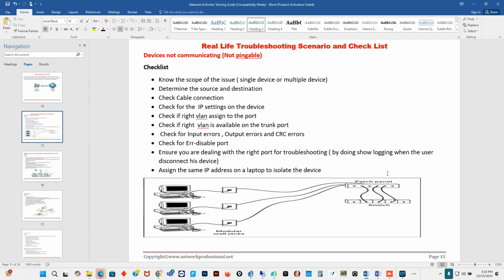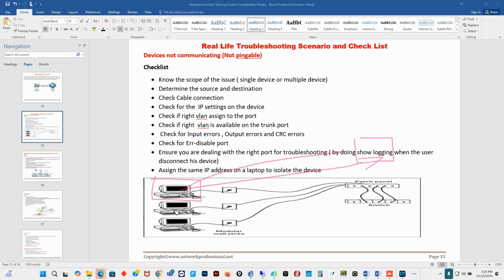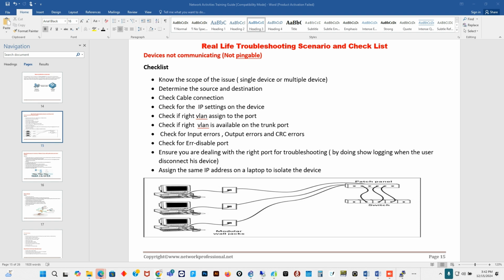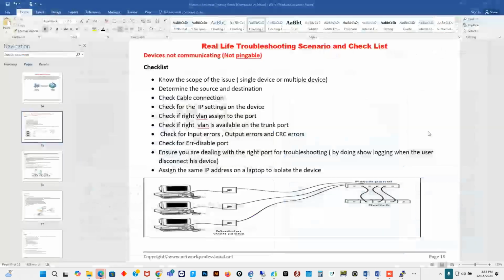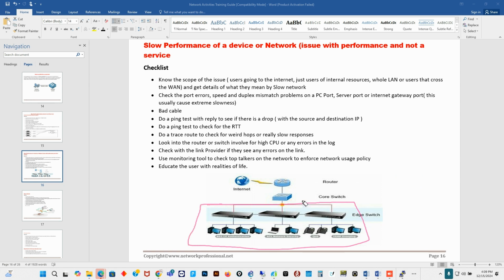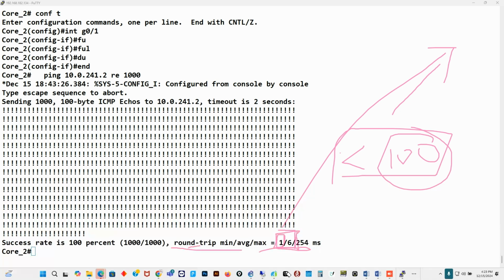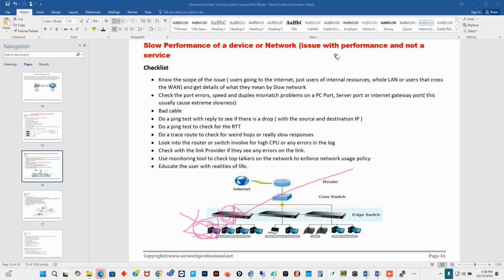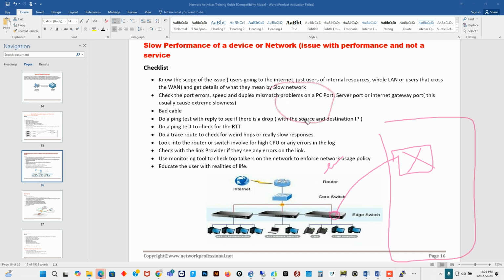Troubleshooting Scenario-Connectivity Issues with end Devices